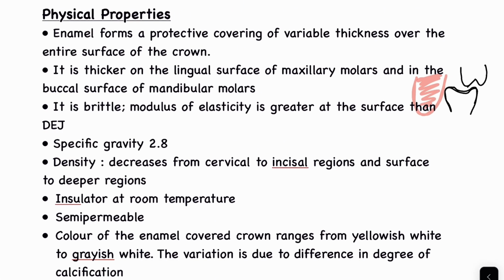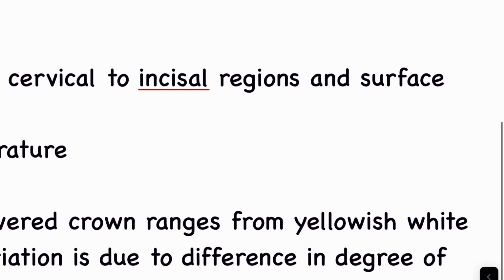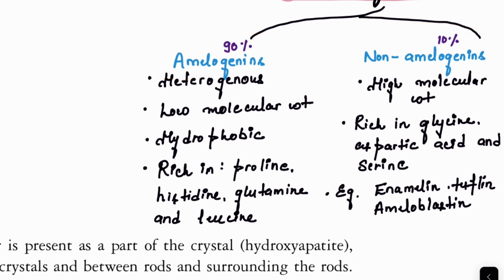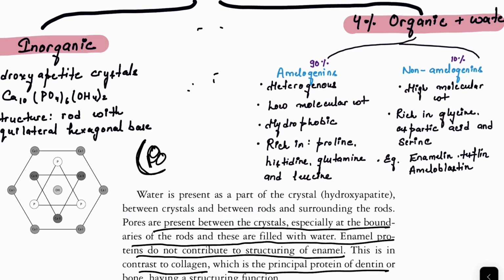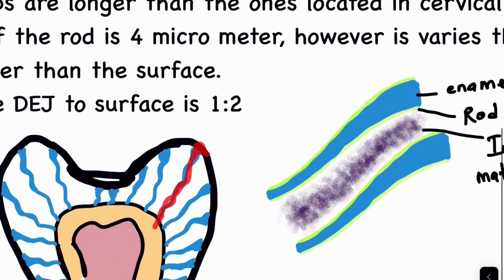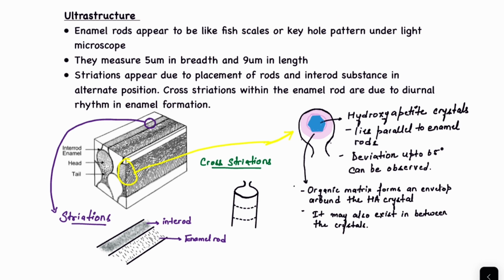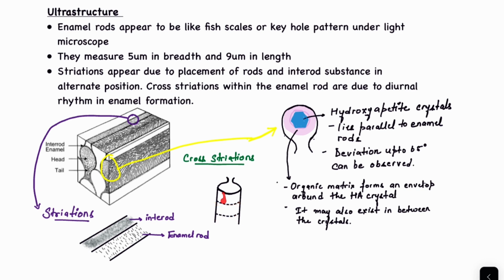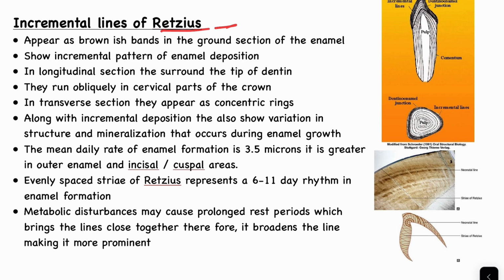Enamel 1 | Physical and Chemical Properties| Rods | Ultrastructure of enamel | Dental Histology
Topics Covered :
Physical Properties
Chemical Properties
Rods
Ultra structure of enamel